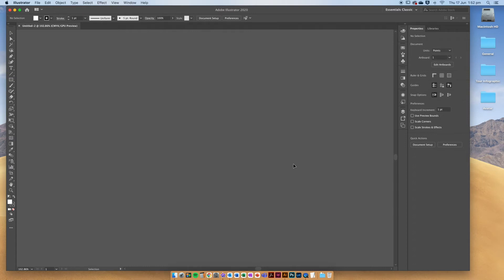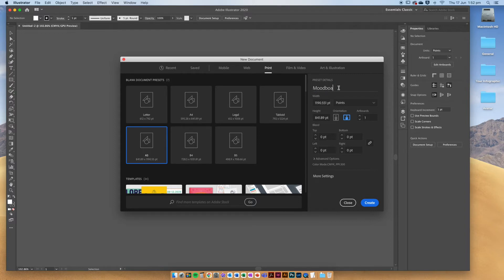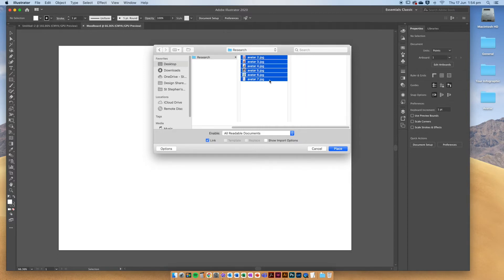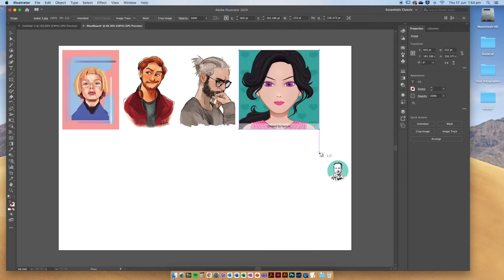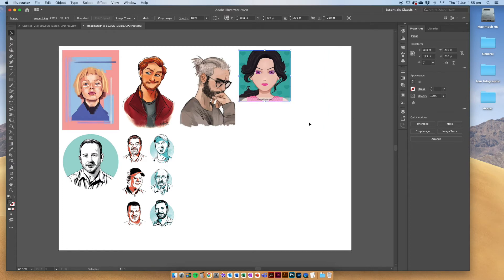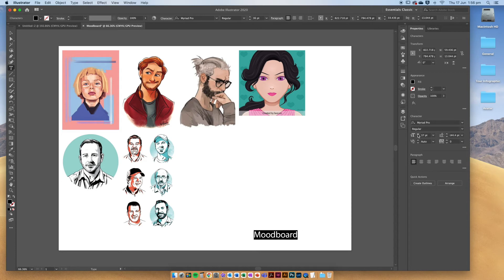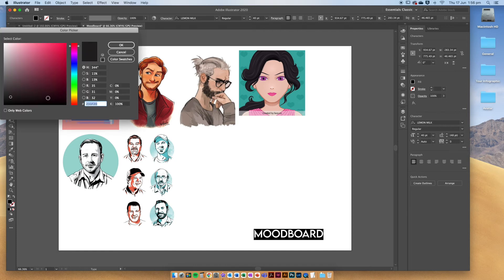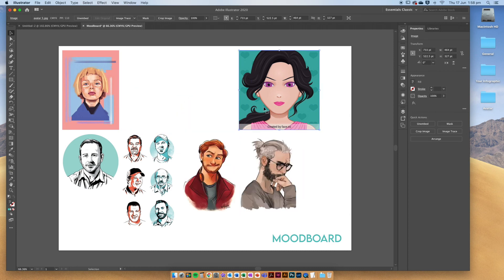Creating a Mood Board – Adobe Illustrator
Mood board tutorial made with Adobe Illustrator 2020